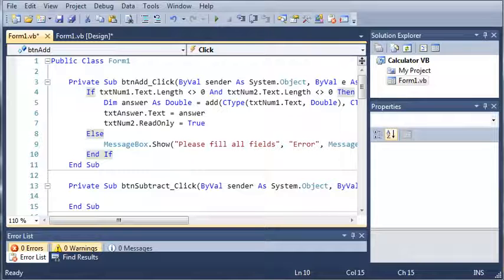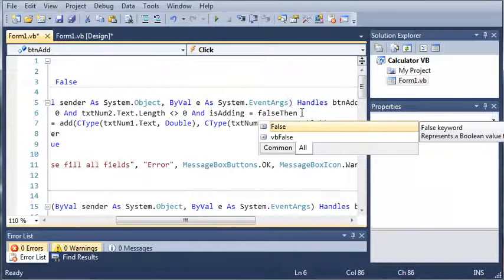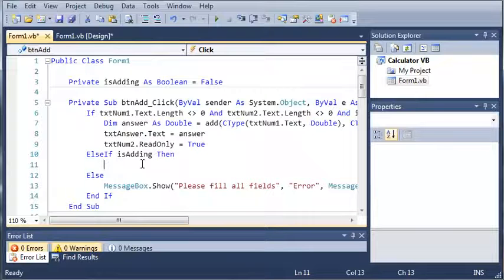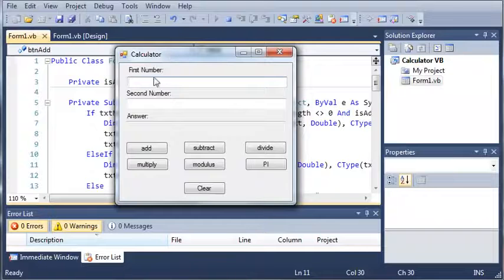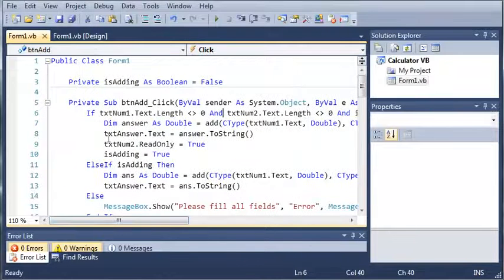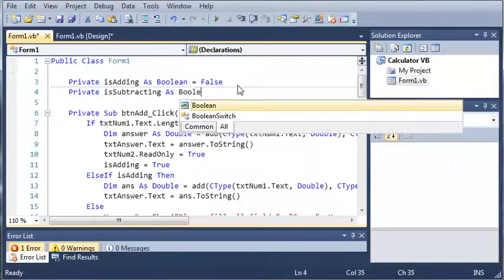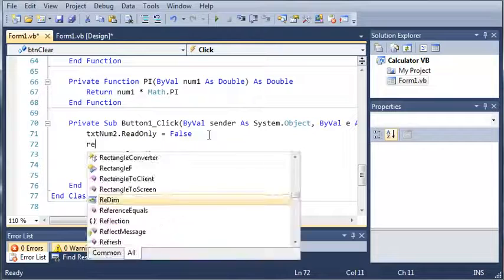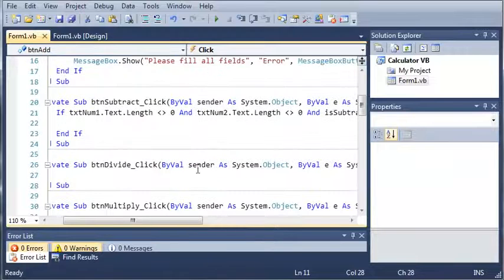Visual Basic Tutorial 57 Calculator Part 4